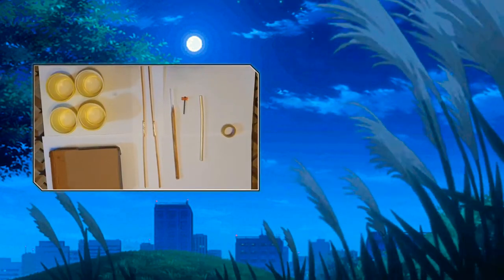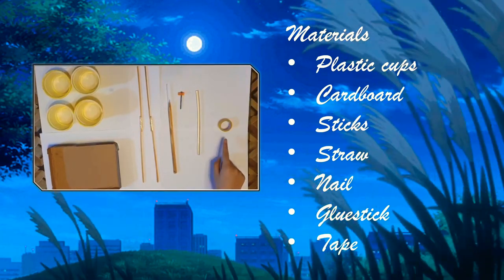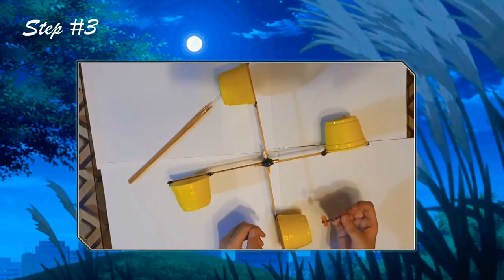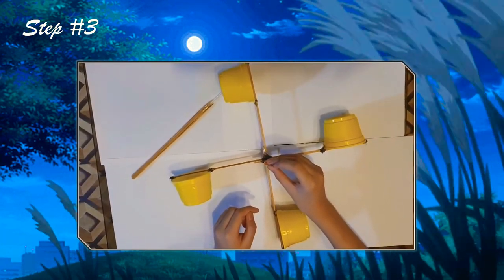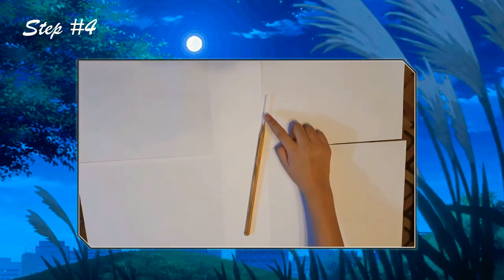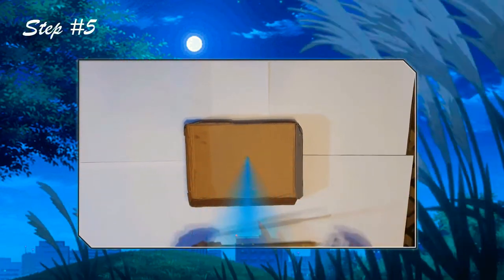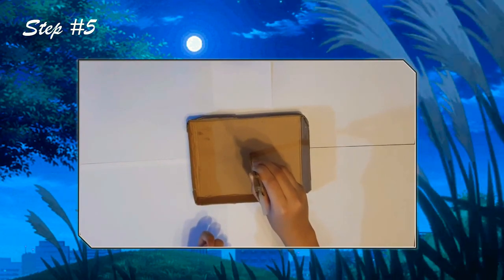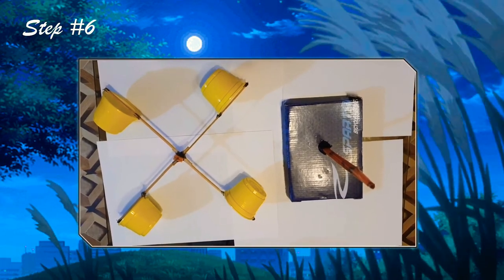How to Make a Wind Vane